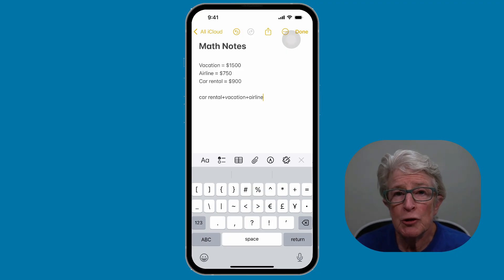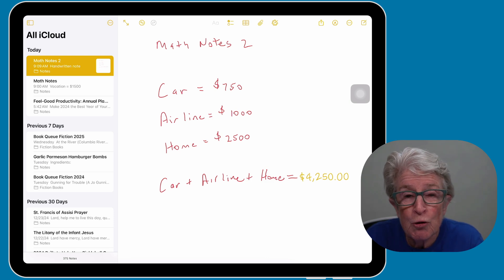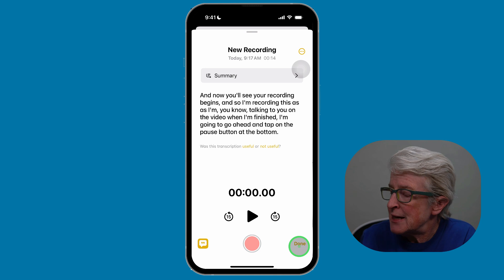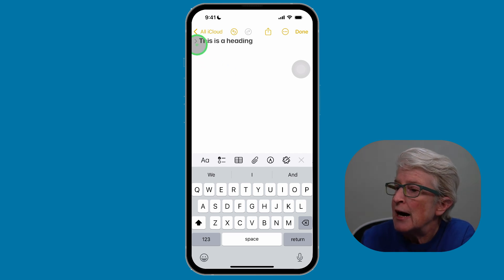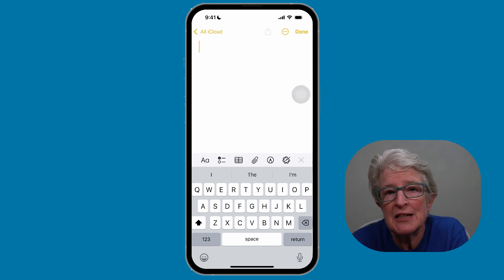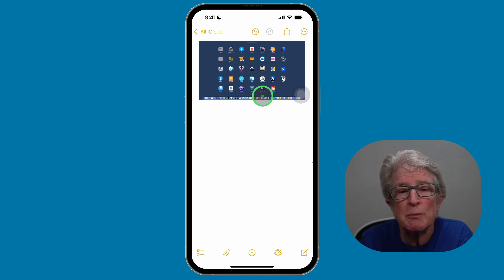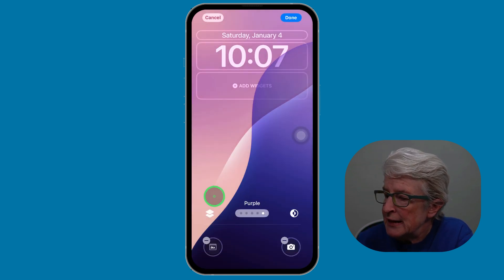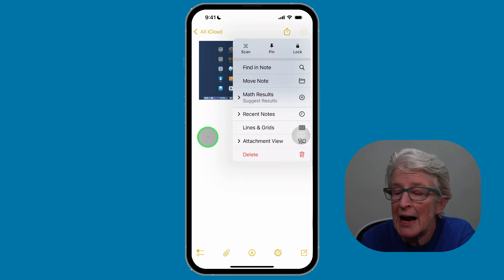Master the New iOS 18 Notes app Features on iPhone and iPad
Discover the powerful new features of the Notes app in iOS 18! From solving math equations with the new Math Notes feature to recording and transcribing audio in real-time, Apple has transformed the Notes app into a must-have productivity tool. In this video, I’ll walk you through all the exciting updates, including:

Math Notes: Solve equations, define variables, and perform unit conversions—now even better with Apple Pencil on iPad.
Audio Recording & Transcription: Record lectures, meetings, and more directly in a note, with automatic transcription (iPhone 12 or newer).
Collapsible Sections: Organize your notes by collapsing headings for a cleaner view.
Color Highlights: Add colorful highlights with five new colors for enhanced visual organization.
File Attachments: Attach files and documents directly from the Files app with ease.
Lock Screen Notes: Quickly access the Notes app right from your Lock Screen for instant note-taking.
Whether you're using an iPhone or iPad, these updates make the Notes app more versatile than ever. Watch the video to see these features in action and learn how to make the most of them.

Chapters
0:00 Intro
0:24 Math Notes
1:17 Math Notes on iPhone
1:53 Math Notes on iPad
2:37 Record Audio in Notes
4:27 Collapsible Headings
5:20 Highlighting in Color
6:12 Adding images and documents to Notes
7:38 Add Quick Note to your Lock Screen
9:12 Note Settings